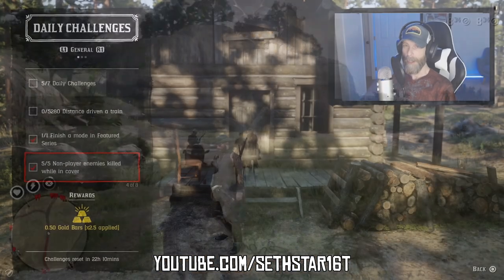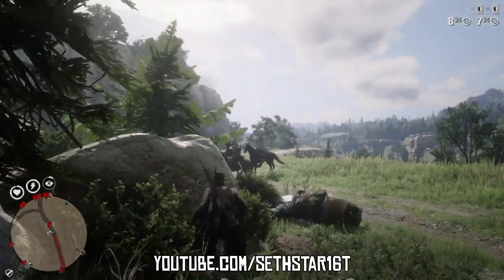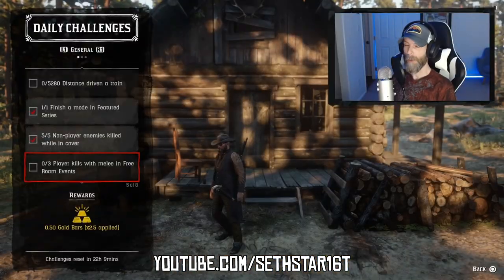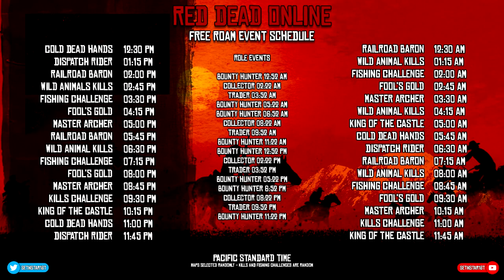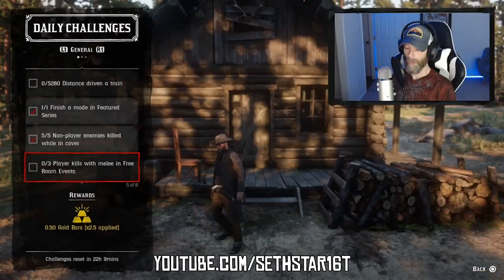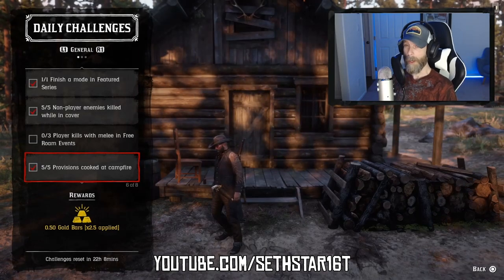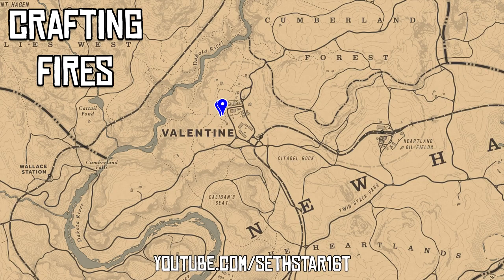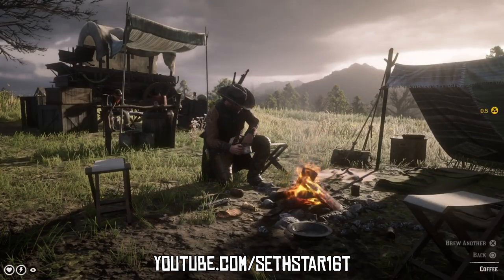60 Second - RedDeadOnline DailyChallenges Guide: 10/15/19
I will be co-streaming today on my wife and partner in crime AsianApple16T's channel This is a REAL DEAL dual-stream two screens and two cams. Watch for the going live notification, stop in and say howdy.

I want to start featuring YOU in the 60 Second Daily Challenge Guide! Here's how it'll work.

Just clip your dailies on your console. I have mine set to record the last 5 mins of game-play.

A bit of traveling today.

(1) Distance Driven a Train (5280)
(2) Finish a Mode in Featured Series (1)
(3) Non-player Enemies Killed While in Cover (5)
(4) Player Kills with Melee in Free Roam Events (3)
(5) Provisions Cooked at a Campfire (5)
(6) Redfin Pickerel Caught (5)
(7) Visited the Peak of Mount Hagen (1)

I'd love to continue keeping this youtube channel, and this video series AdFree forever.